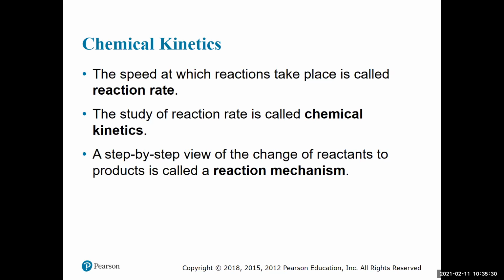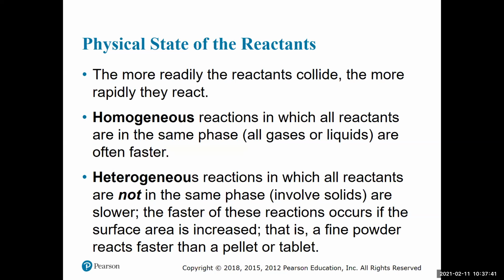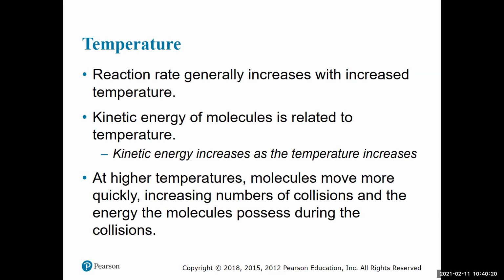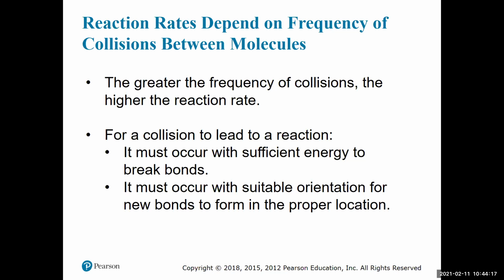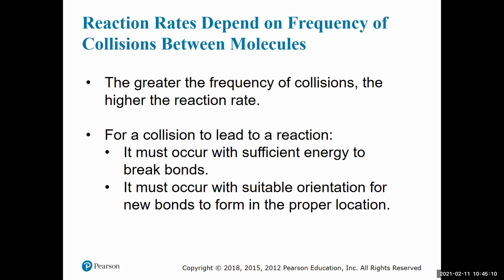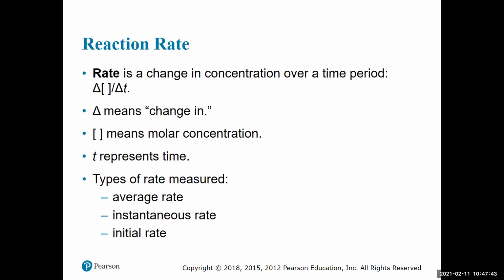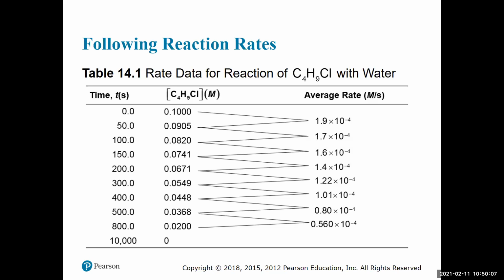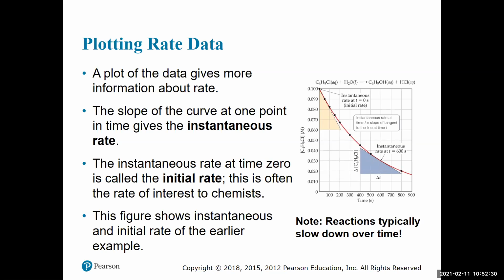Feb 11 2021 CHEM 1110 Sec 02 1920x1080